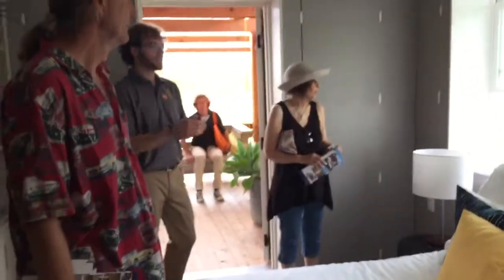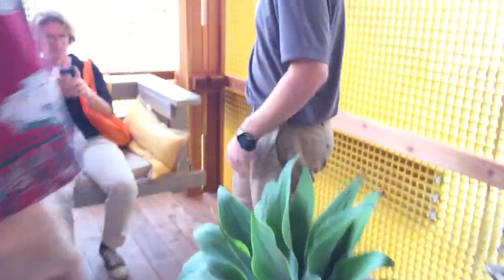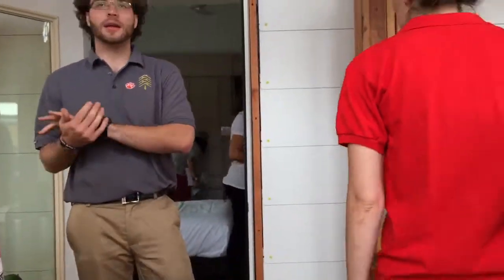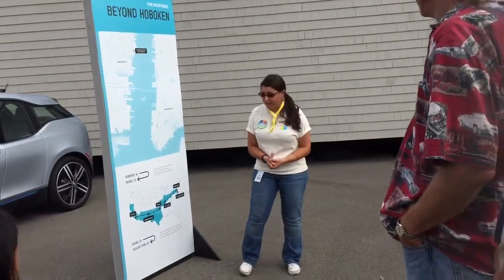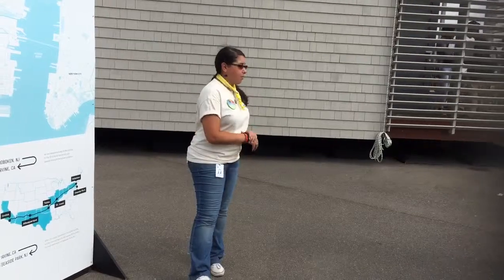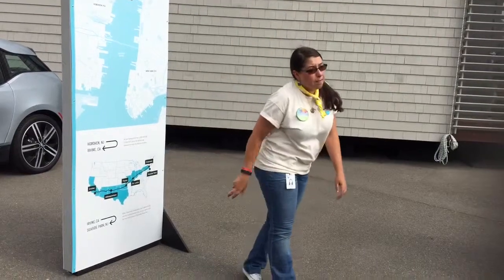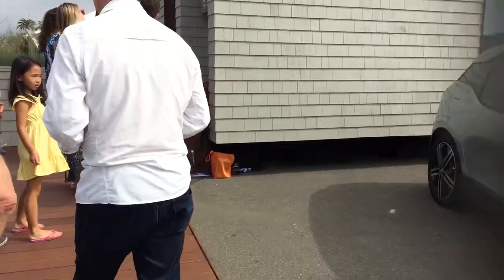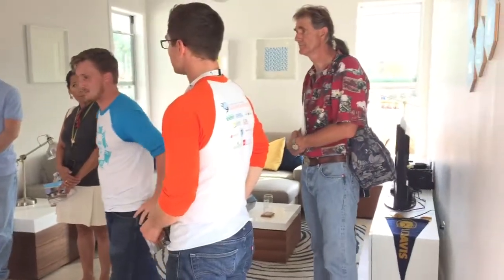3D Printed house at 2015 solar decathlon in Irvine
Oct. 8 - 18th, 2015